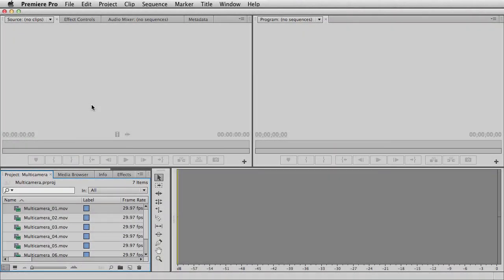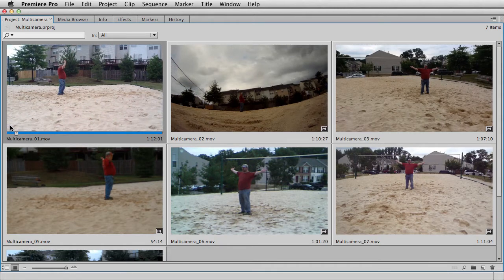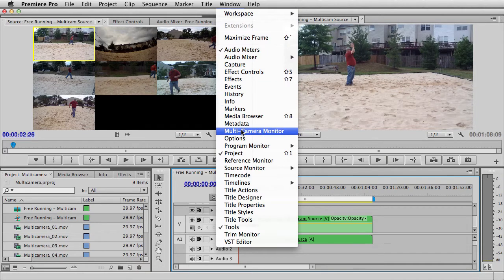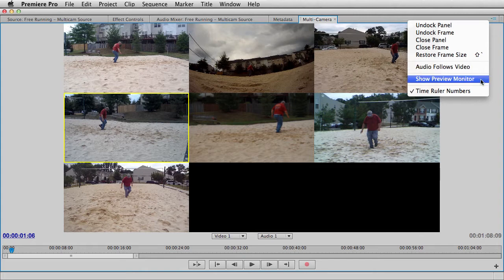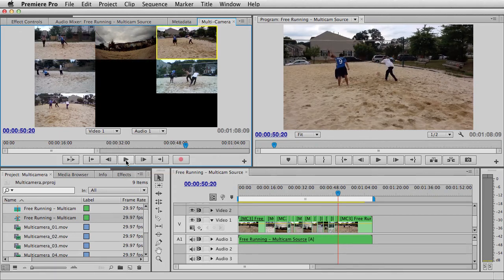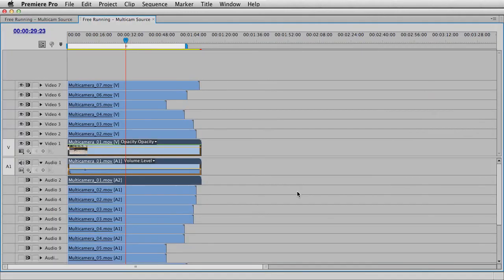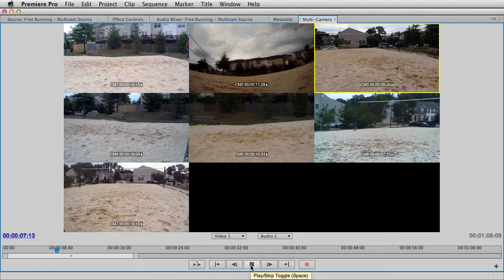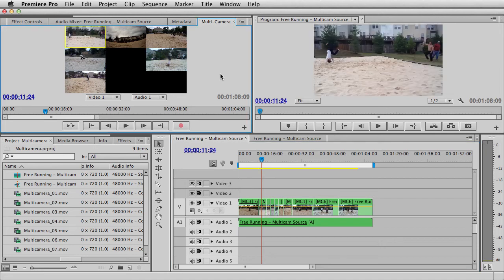Tutorial: Multicamera Editing in Adobe Premiere Pro CS6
Adobe CS6 trainer extraordinaire Luisa Winters explains how to perform and streamline multi-cam edits in Adobe Premiere Pro CS6.